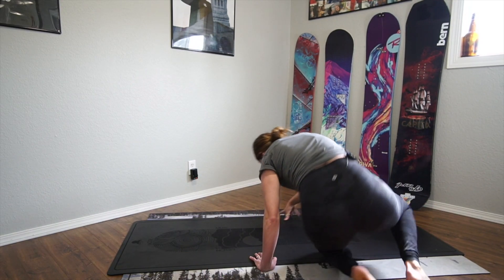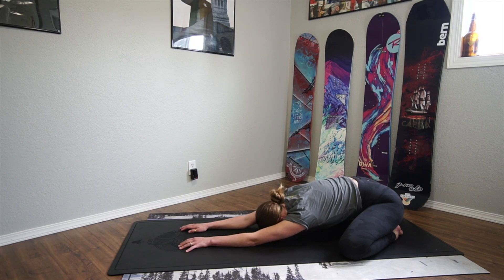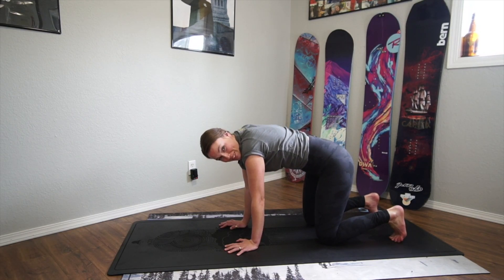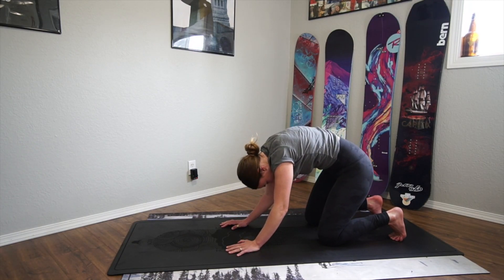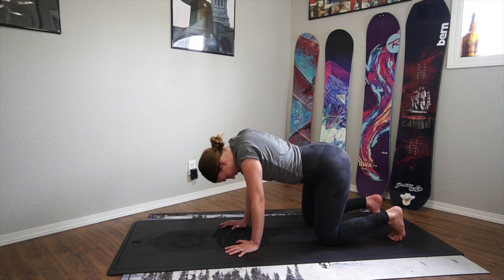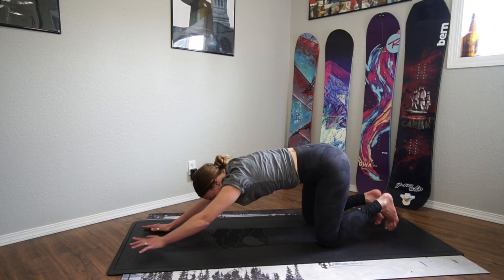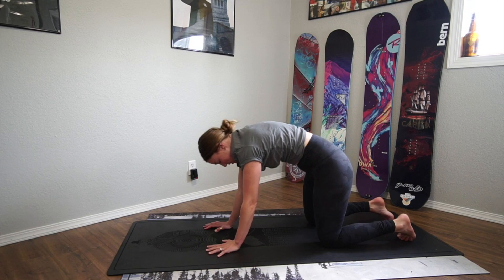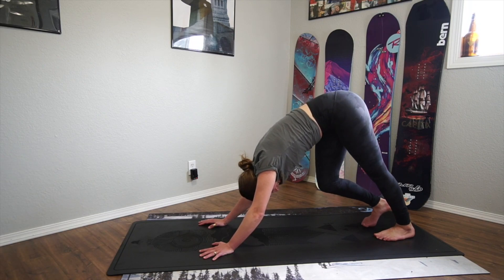Try This 8 Minute Beginner Yoga Routine - You Will Love it! - SNOGA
Did you know yoga for snowboarders can be applied to anyone? Yes, thats you! Mountain bikers, skiers, climbers, walkers, hikers, workers, runners, swimmers, etc. We all have one body and if we are moving, we can improve our flexibility/ strength/ coordination/ and mobility. Try this snippet from Sarah today focusing on hamstrings/ low back/ glutes/ and breathing.

This is great for those who are runners, snowboarders, mountain bikers, climbers, hikers, mountaineers, surfers, etc.! Click the link below for access to her live classes weekly!

Interested in joining an international community with 2 live SNOGA classes per week? Cannot make the live classes, no problem! You will also have access to the entire database of previous weeks to complete at your own pace!

Whether its for recovery, range of motion, injury prevention, or performance. SNOGA Yoga for Snowboarders is the perfect supplement to your weekly routine.

Credentials:
Mark: Dr. of Physical Therapy (OR/WA)/ Personal Trainer
Sarah: Massage Therapist (OR)/ Certified Yoga Instructor (YT200)/ Personal Trainer (NASM)/ High School Health Teacher (OR)